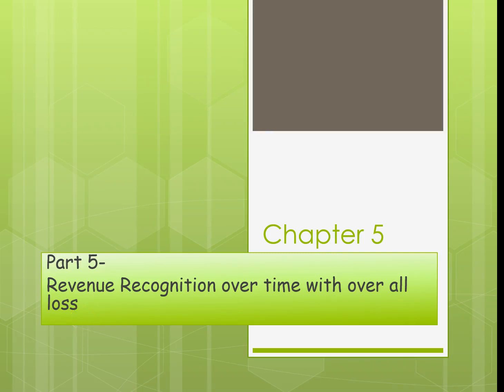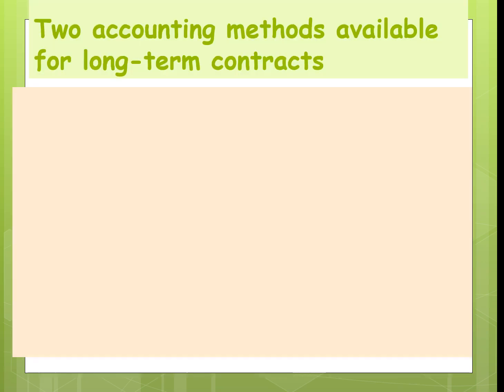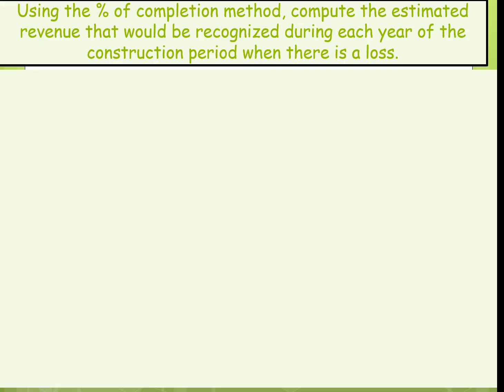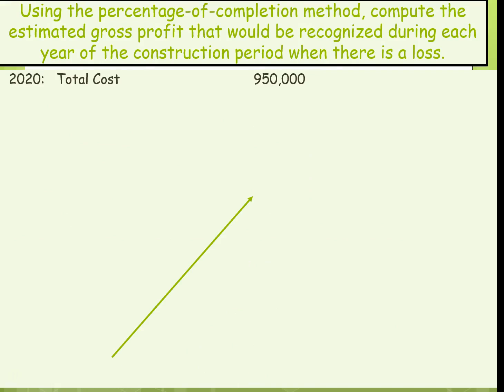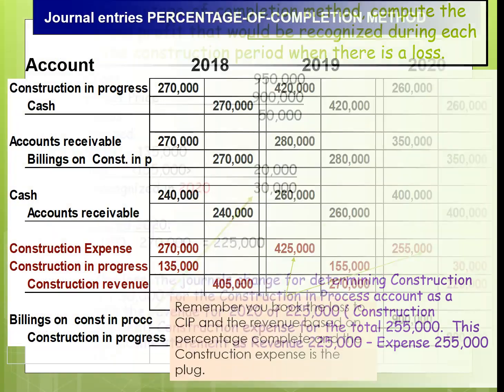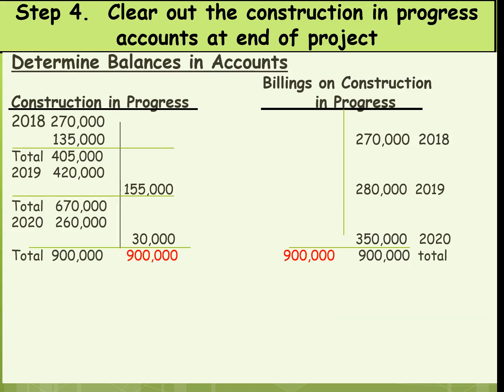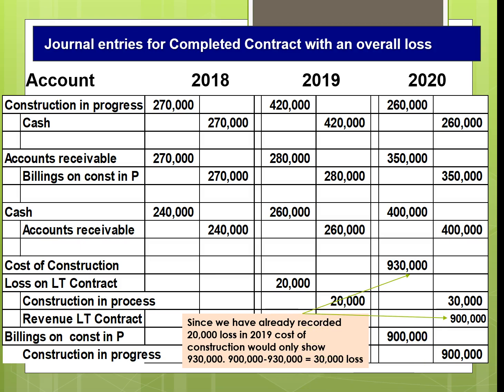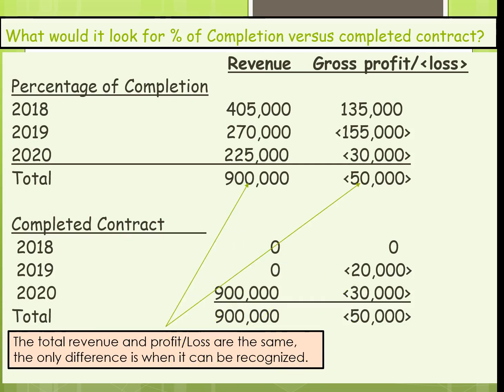CHP 5 Part 5 LT contracts overall loss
Percentage of completion and completed contract with an overall loss